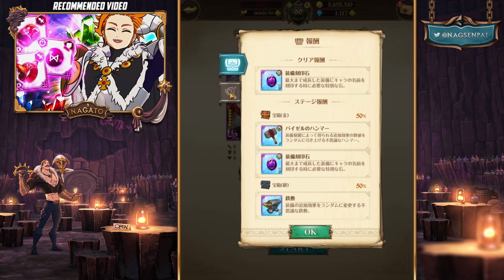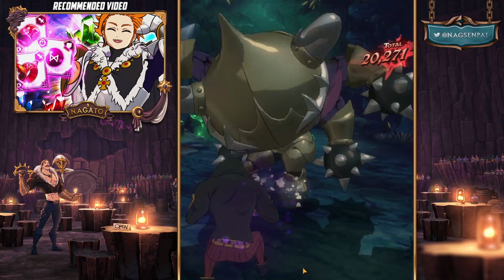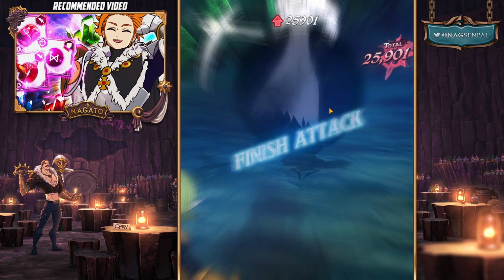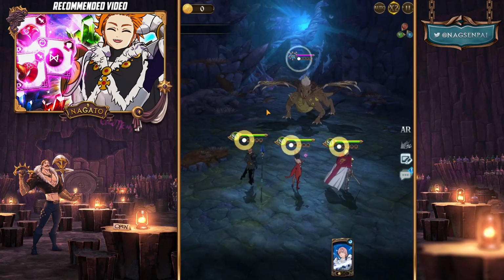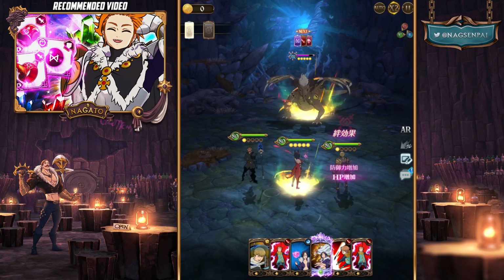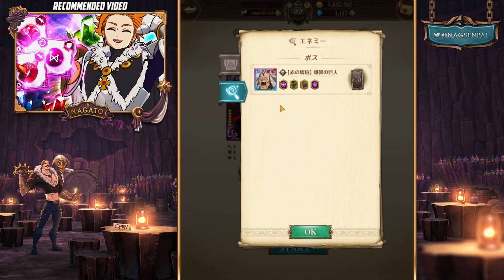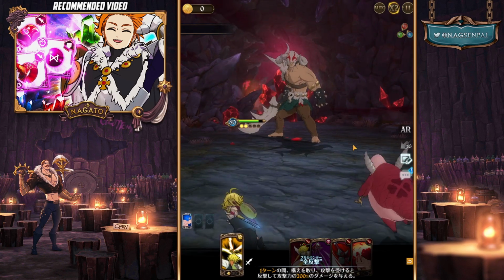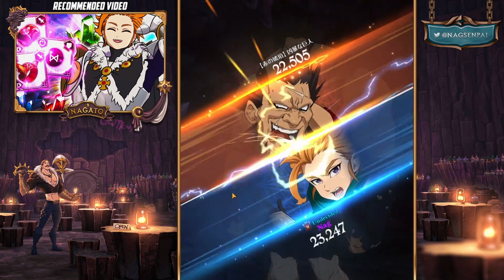ALL LV. 3 FIGHTS IN TRAINING GROTTO! BEST WAYS TO BEAT IT! | Seven Deadly Sins: Grand Cross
Timestamp for fights:
Green: 3:00
Frog: 3:00
Skull guy: 5:43
Fairy: 7:54

Blue: 9:58
Dragon: 9:58
Hendrickson: 12:18
Knight guy: 15:08

Red: 16:50
Giant with mask: 16:50
Giant looking sus: 19:46
Helbram: 22:11